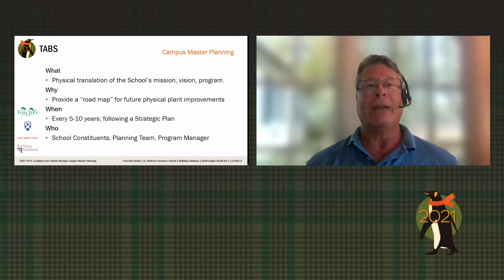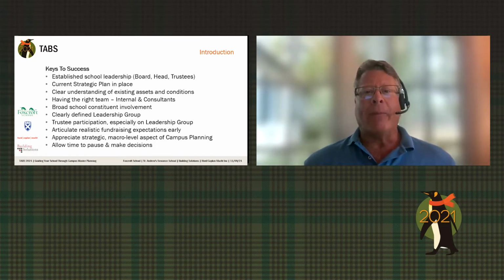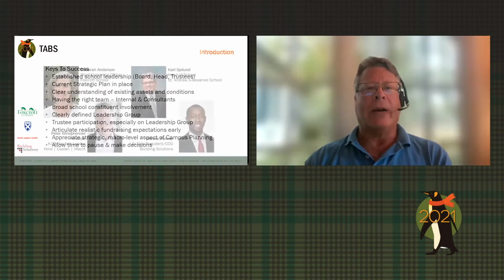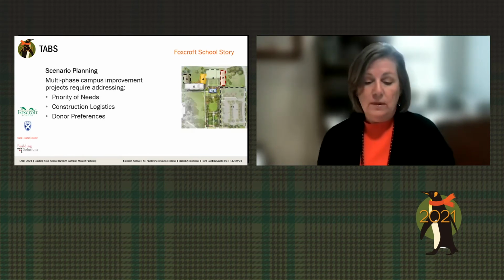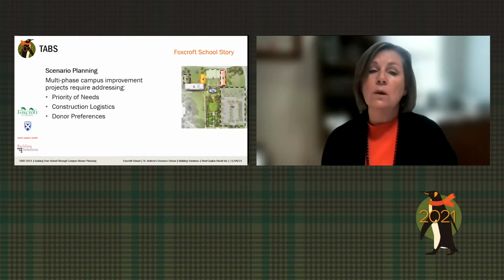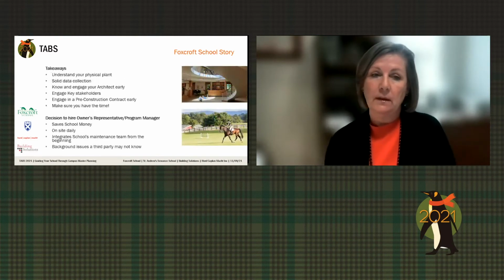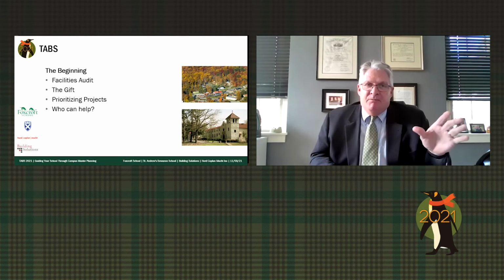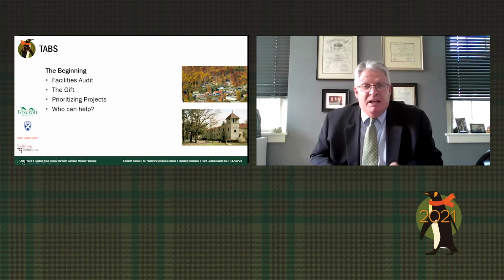Guiding Your School Through Campus Master Planning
Guiding Your School Through Campus Master Planning presented virtually at the 2021 TABS Conference.

This is a session to guide you through the master planning process of a peer independent school from beginning to end including steps such as issuing the RFP, facility audit, architect selection, committee development, presentations, and data compilation. Participants will see key ingredients to the success of the process and how the leadership team of the School, Project Manager, and Architect accomplished their goals for the campus.
Learning Objective: Participants will learn about the process of a thorough campus master plan and how to proceed with and prioritize the data received from the master plan.

Presented by Deborah Anderson (COO of Foxcroft School), Karl Sjolund (HOS of St. Andrew's-Sewanee School), Peter Winebrenner (Principal of Hord Coplan Macht Inc), and Dennis Palmer (COO/Sr Vice President of Building Solutions).